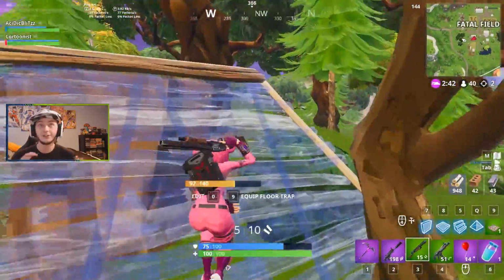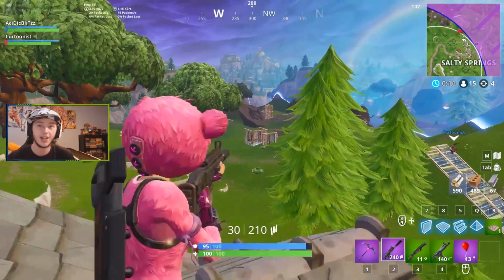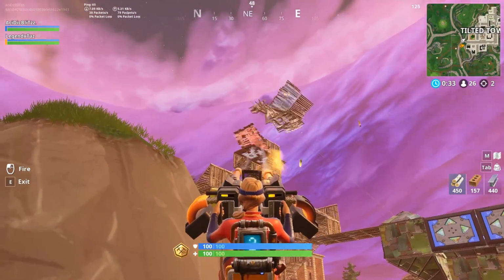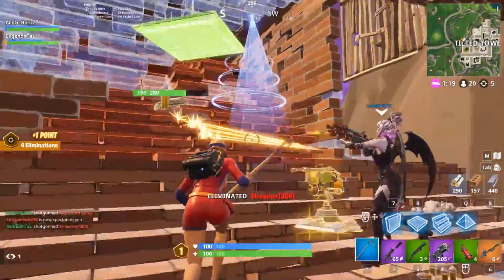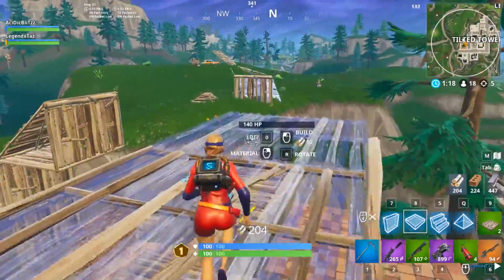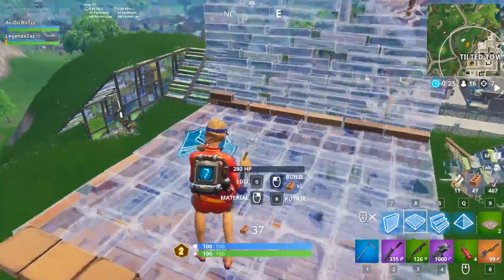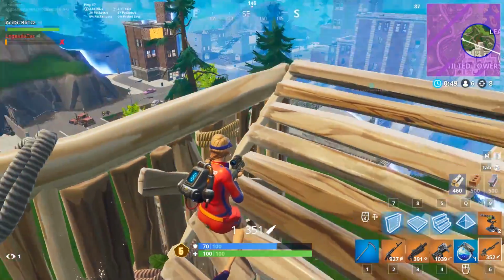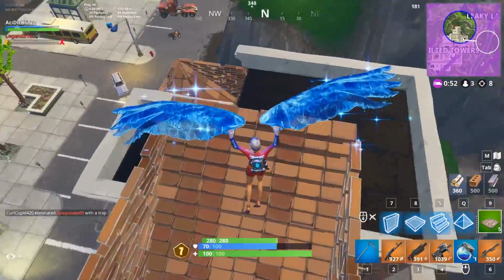*THEORY* Fortnite HATS Coming in Season 7?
Fornite hats coming in season 7? I firmly believe we will see the fortnite hats update once season 7 drops!